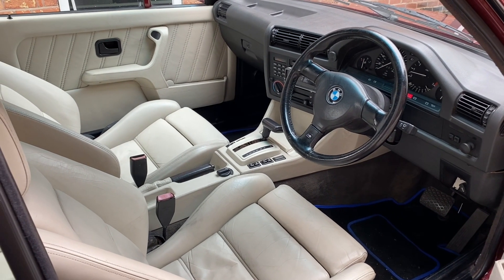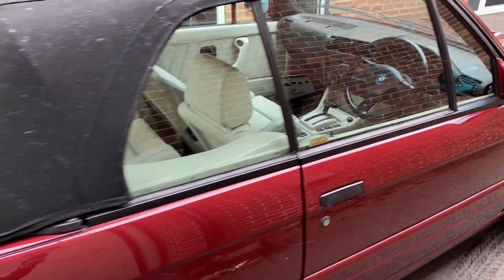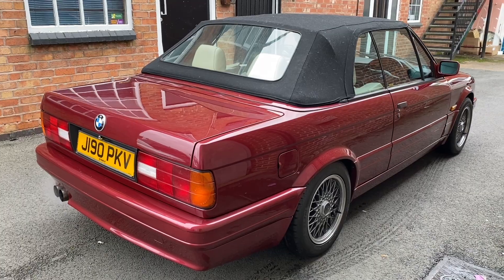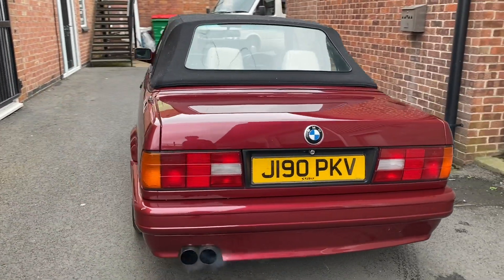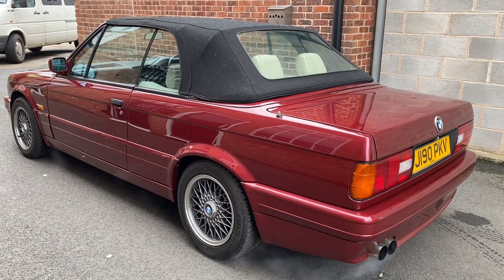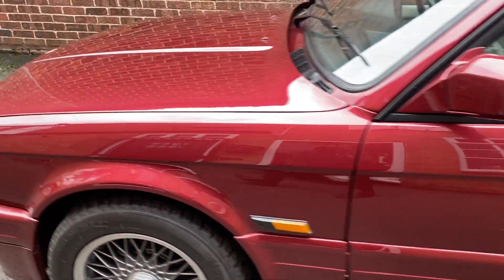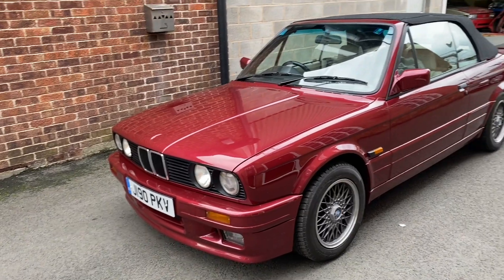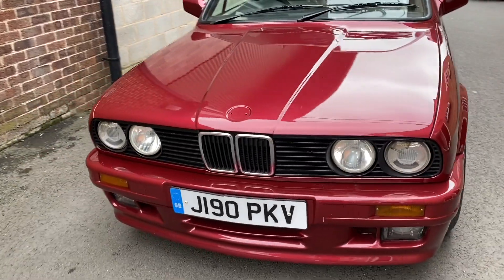1991 BMW 325i Motorsport Cabriolet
Entered into the ABC Live Online Auction on 24th March 2021.